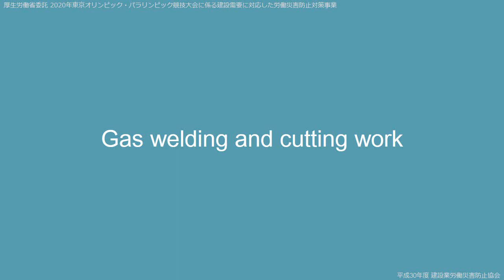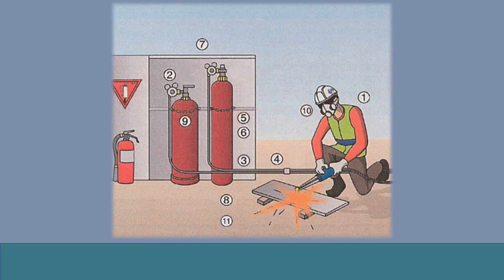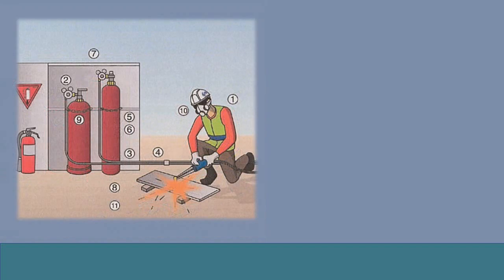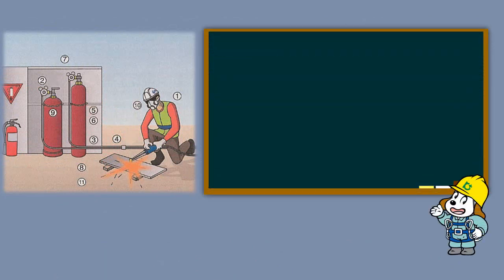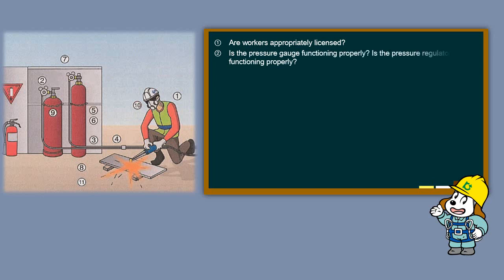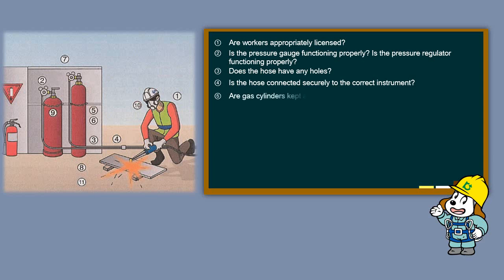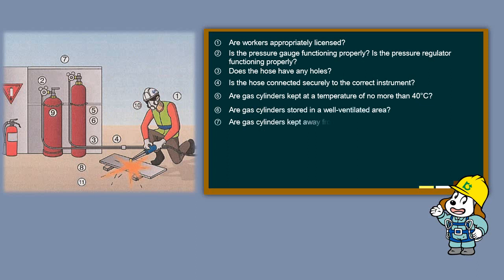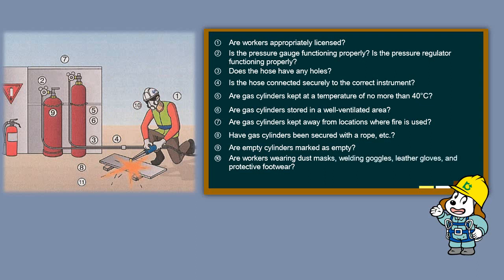Fire and explosion hazard prevention/Gas welding and cutting work（英語／火災・爆発による災害の防止／ガス溶接・溶断作業）